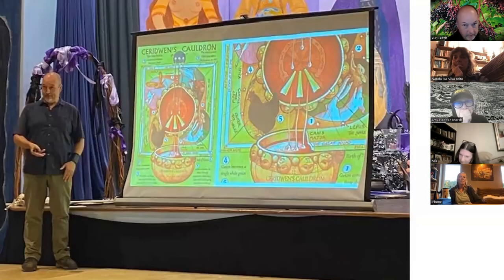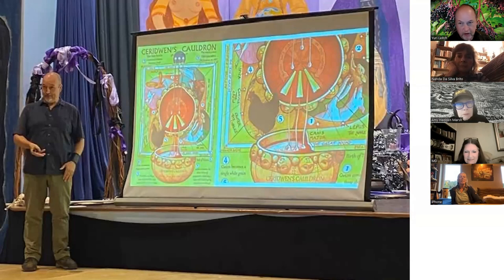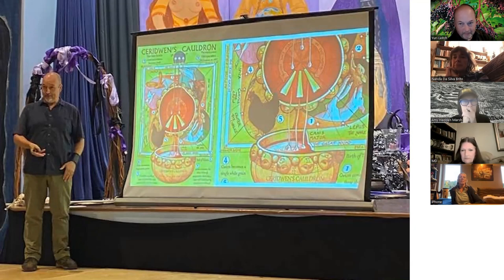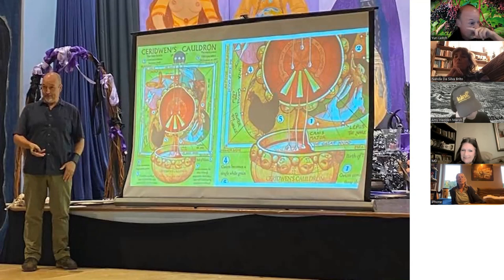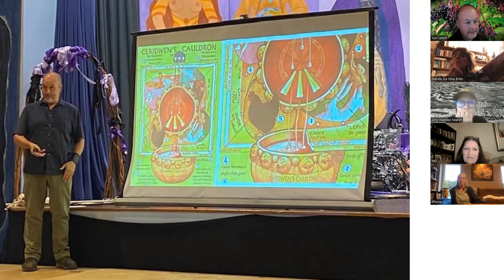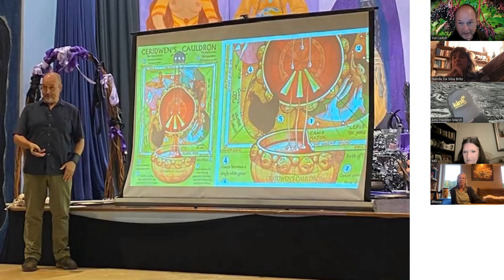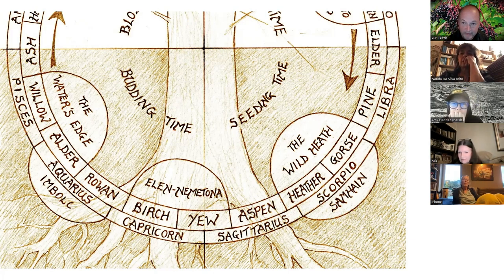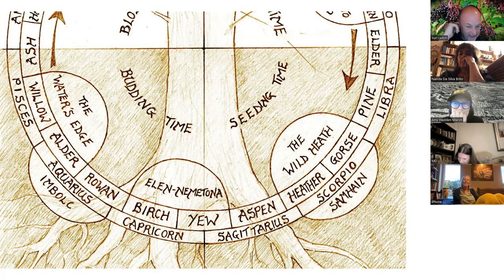Around the Grove, Medicine ~ Elder ~ 2023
Here is a full session, about 50-minutes long, about the star-lore of the Elder tree, and the lore of the Elder Mother, the Cailleach, and the Washer of the Ford.  Followed by a look at the medicine of the Elder tree, the Liberty Cap mushroom, and Vervain - followed by a group discussion.